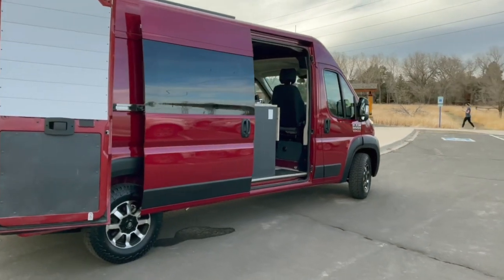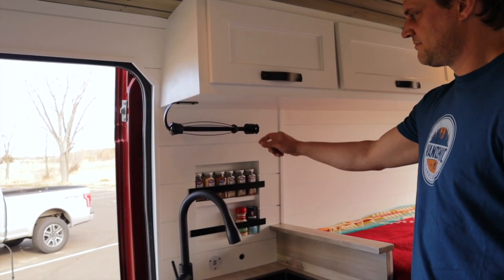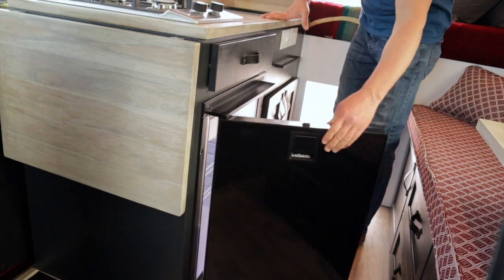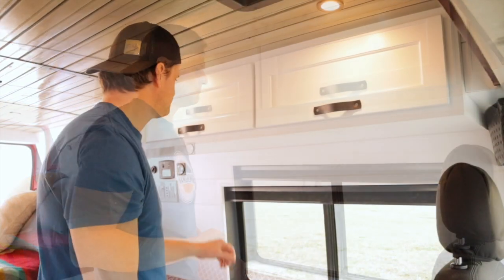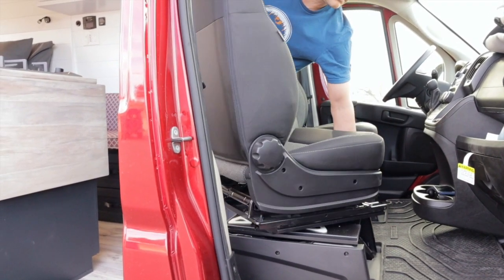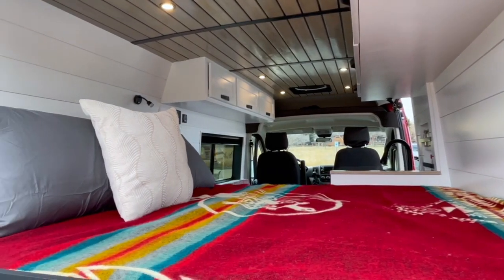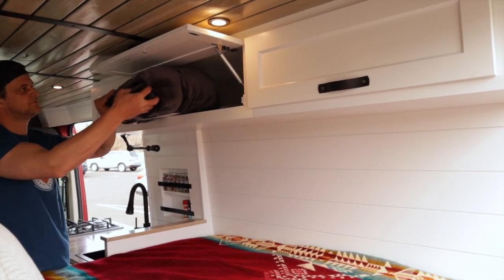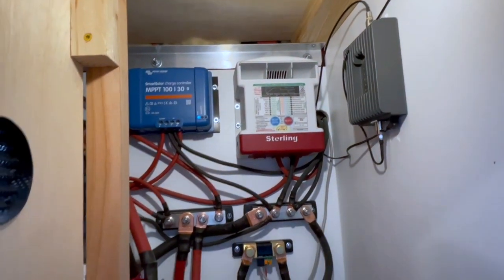Why RAM Promaster's Make GREAT RENTAL CAMPERVANS!!!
Welcome to our latest video, "Why RAM Promaster's Make GREAT RENTAL CAMPERVANS!!!

This is Vandemic Campervans latest 2021 RAM Promaster 159 Wheelbase rental  We are located in Denver, CO and also do full campervan builds, just like this one in the video.  If you have any interest in having a Promaster built out, head on over to our website for more information and to get in touch with us!!

Here's a little gift to show our appreciation...  $50 off a Vandemic Campervans rental now through the end of May!  3 Night min rental required.  At checkout on Outdoorsy, use CODE - VANDEMIC 50 to lock in the savings!**

VANDEMIC 50

Products Used in this build

*** Some of our favorite products we use in our builds ***

Aims 4000 Watt Inverter
Victron Battery Monitor
Battery to Battery Charger
Victron Energy DMC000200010R Digital Multi Control 200/200A GX
2 Burner Induction Cooktop
16/2 Marine Grade Wire
MaxxFan – 7500
Magnadyne WC-USB-W White Wall Mount 4 USB Charger
Shurflo water pump
Bosch 2.5 Gal Water Heater
Accumulator Tank
Solar Charge Controller
Solar Panels
Wheels/ Rims
All Terrain Tires